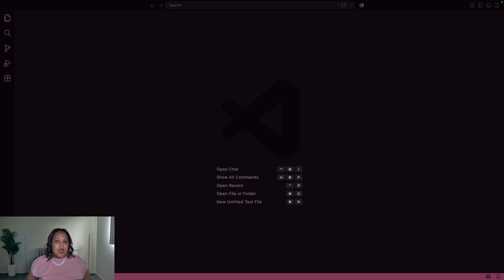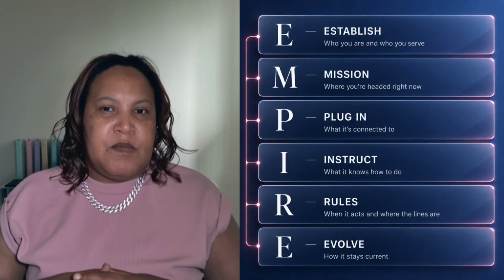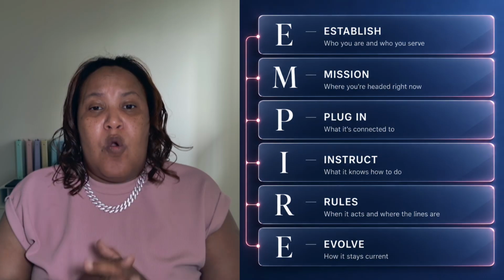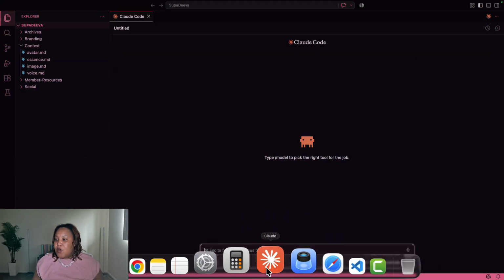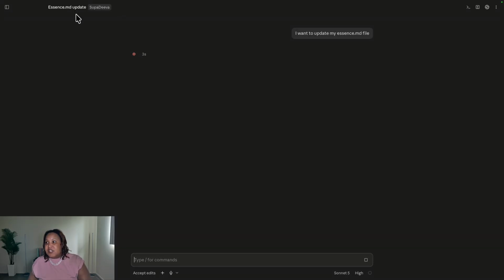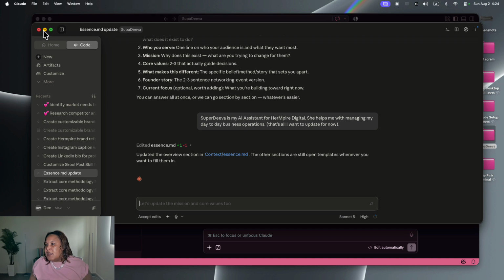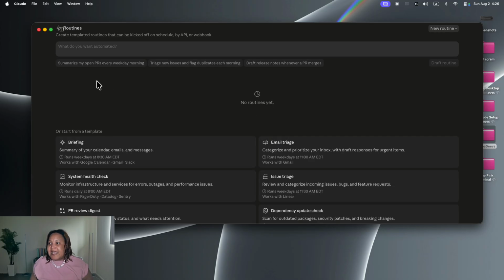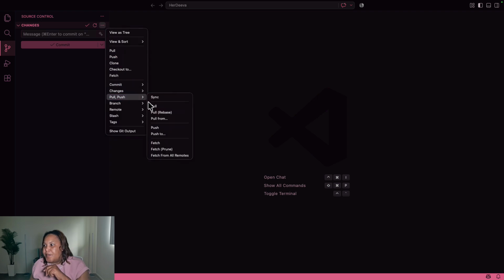Claude Code + VS Code for Non-Coders (How They Connect)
If you've been confused about how Claude Code and VS Code actually connect, this video clears it up. I walk through installing the Claude Code extension in VS Code, setting up your project folder, and the context files your AI needs before it can do anything useful for your business. Then I show you why your desktop app, VS Code, and GitHub can all be looking at different versions of your work, and how to fix it.

⏲️ CHAPTERS
0:00 Intro
0:35 What VS Code Actually Is
1:41 Installing the Claude Code Extension
2:40 The Empire Framework for Your AI
4:56 The Context Files Your AI Needs
6:58 Desktop App vs VS Code: Same Files, Different View
13:36 Connecting to GitHub and Why Pushing Matters